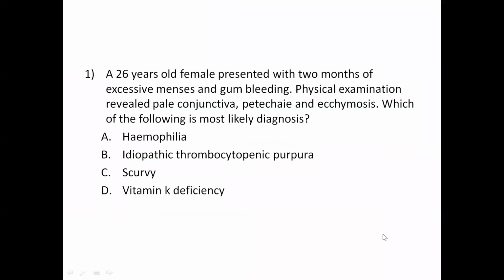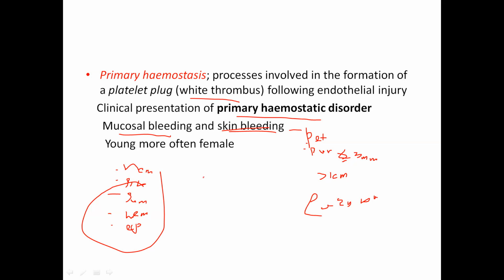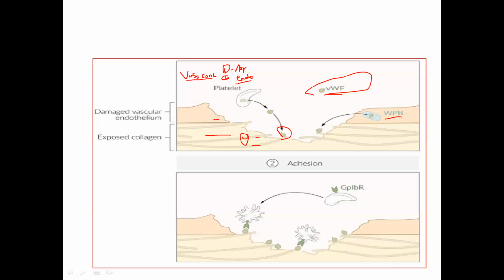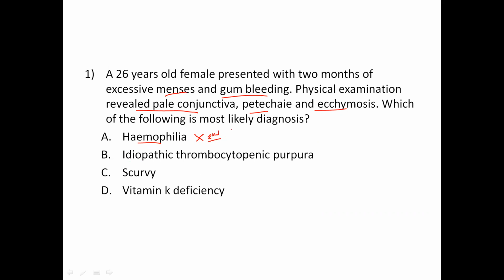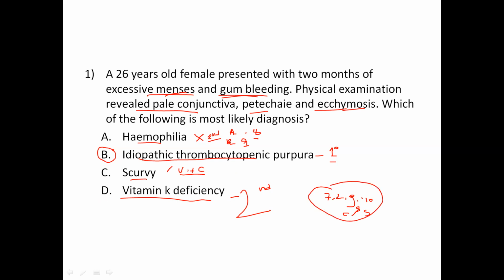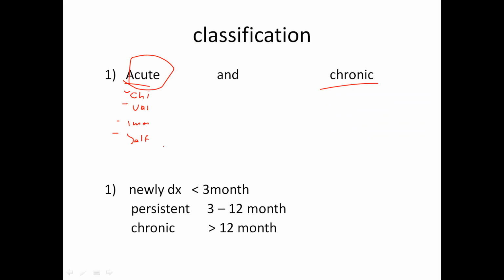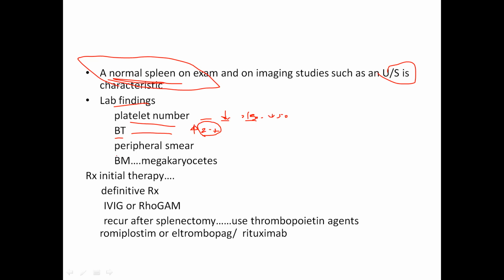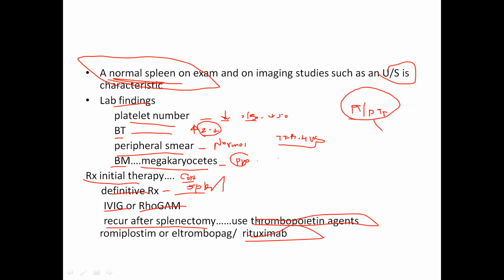Primary haemostasis part 1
how to differentiate primary haemostasis disorder from secondary haemostasis disorder based on clinical presentation. ITP and scurvy discussed as they cause mucosal and skin bleeding